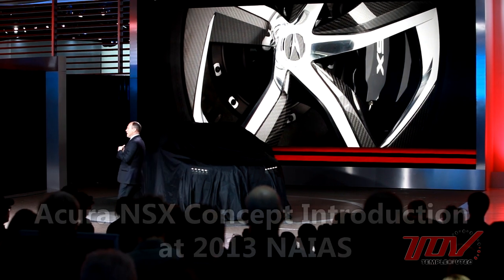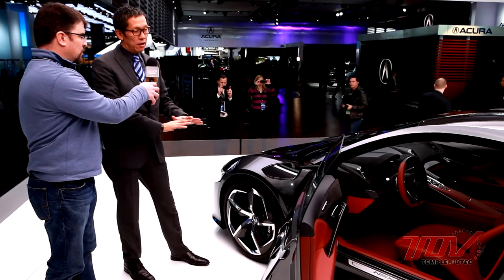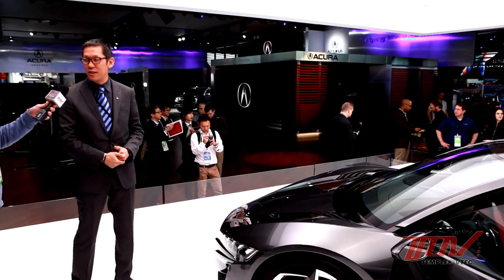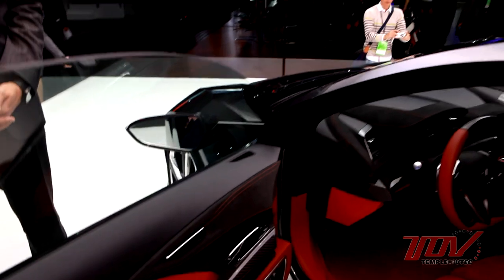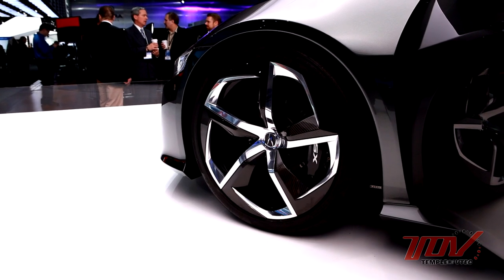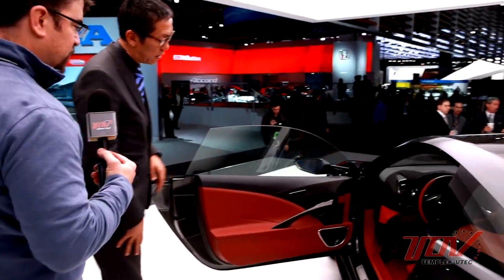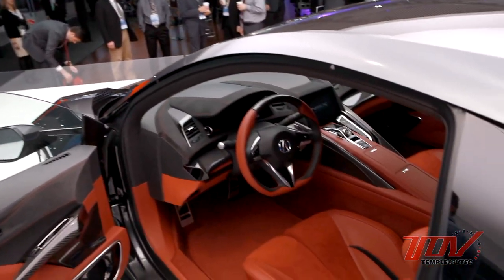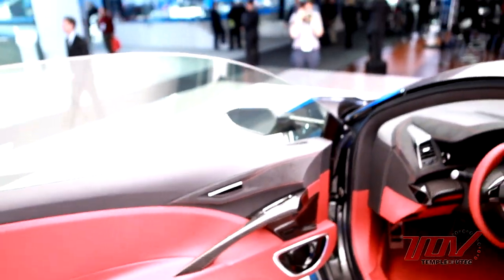TOV Video:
Acura designer Jon Ikeda discusses the latest evolution of the NSX Concept at the 2013 North American International Auto Show in Detroit, MI.